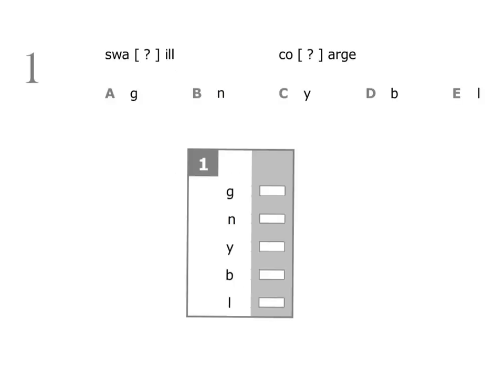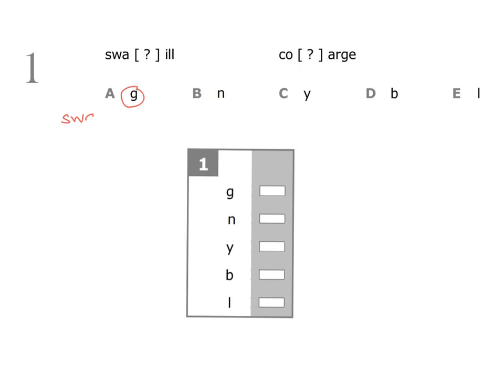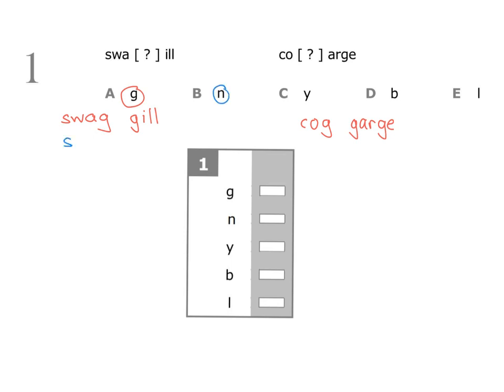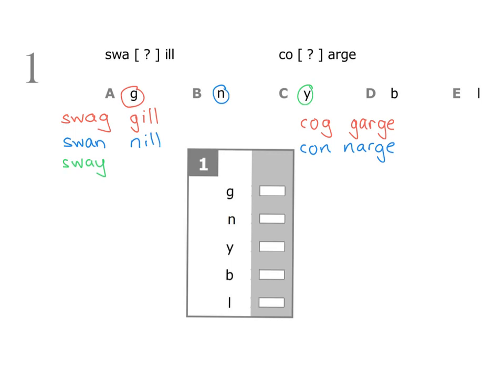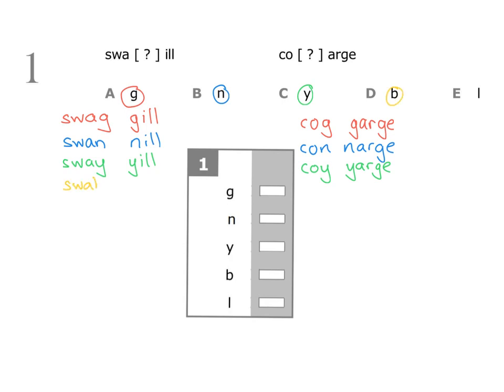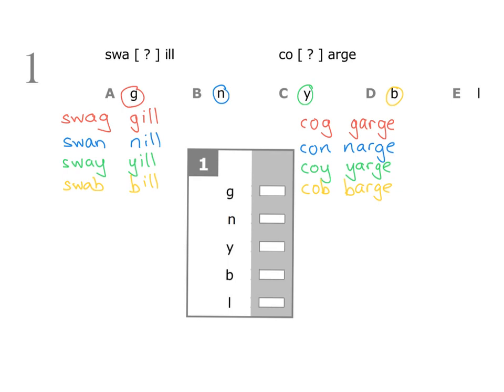11+ (11 Plus) Exam, Verbal Reasoning: Insert a Letter, Test 25, Question 1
⬆️This is a sample video tutorial from 11+ Verbal Reasoning: Insert a Letter

✔️The pack covers all the key types of questions you need to know for the Insert a Letter section of the 11+ Verbal Reasoning Exam.